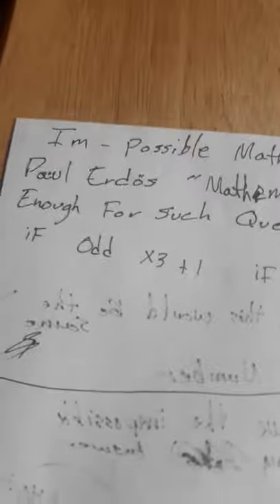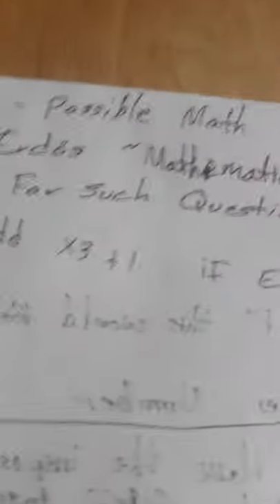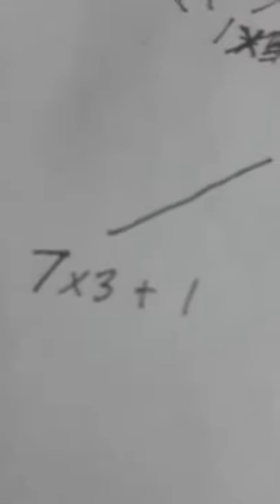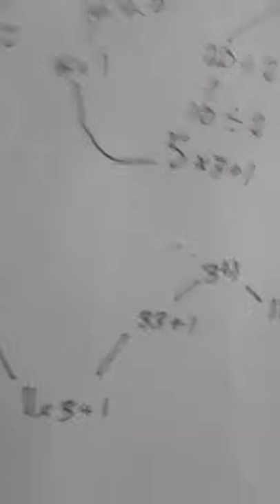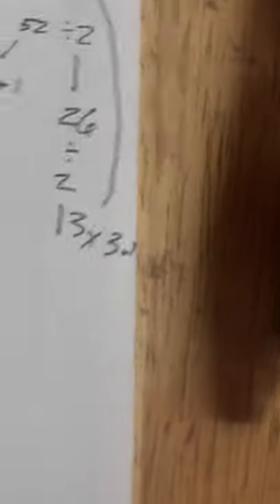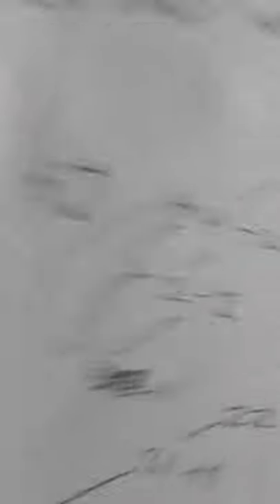Im-Possible Mathematics Equation Teachers pls help me?!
im pretty sure this is another mathematical equation relevant to same mathematical equations such as PI, Infinity, Time, and or Wave Length Ratio itself can i get help in the comment section with changing the formula of

 Even:  X 3 + 1

 Odd: ÷ 2

to try and get the answer im looking for?